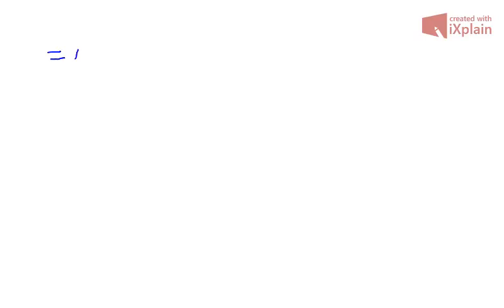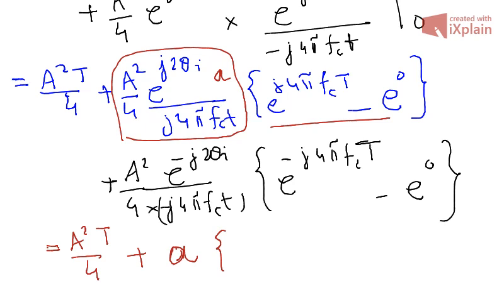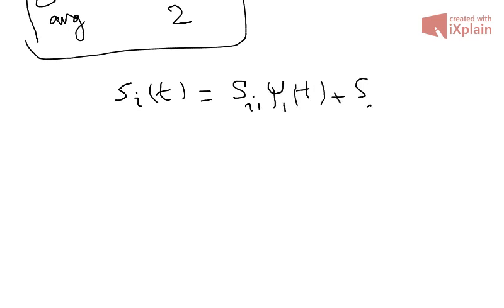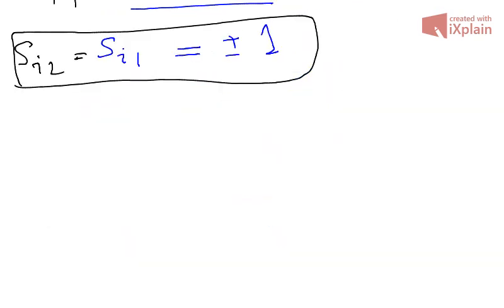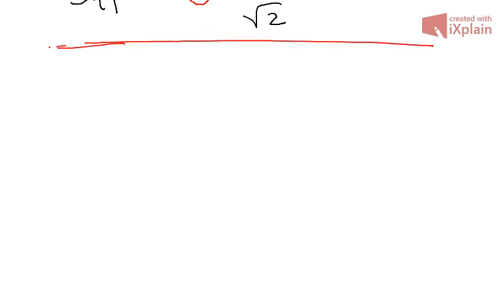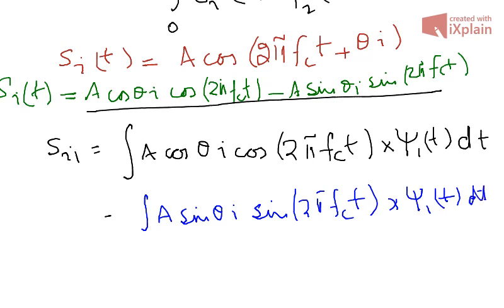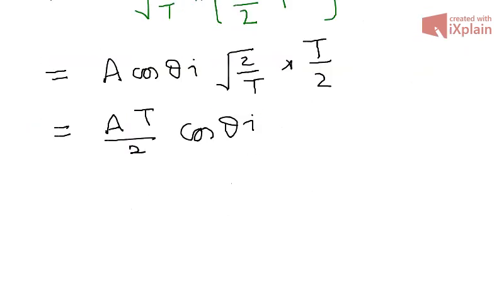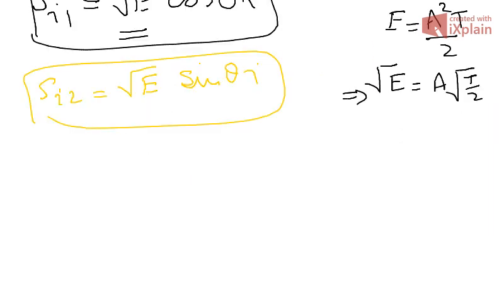Exercise Problems of QAM, QPSK part 2